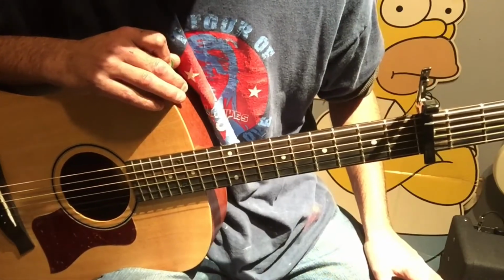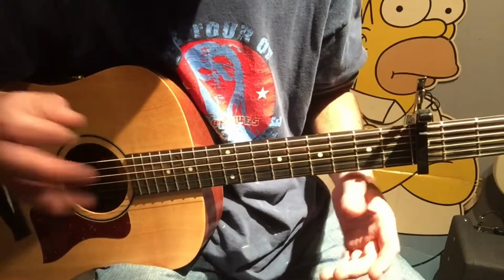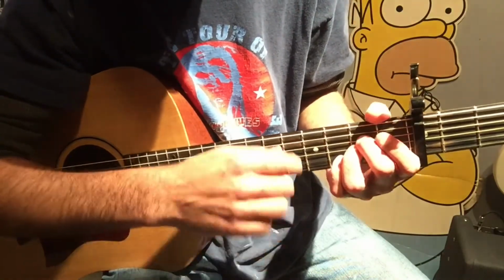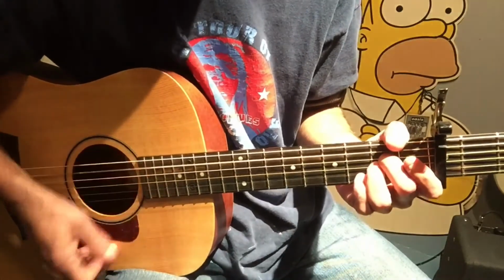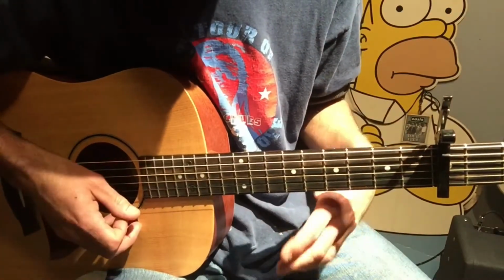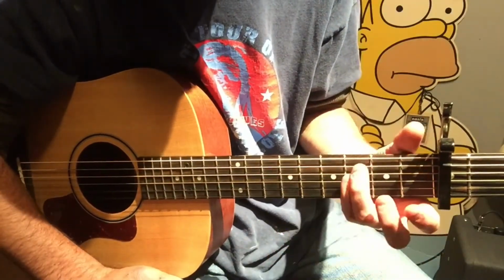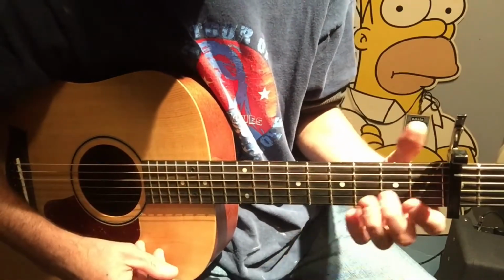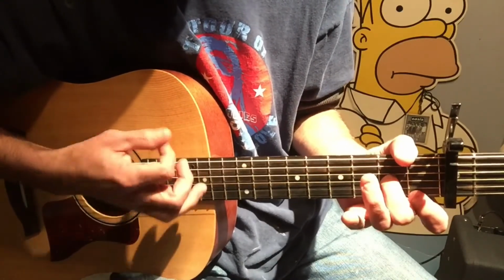Beginner guitar lesson Noel Gallagher’s HFB- it’s a beautiful world